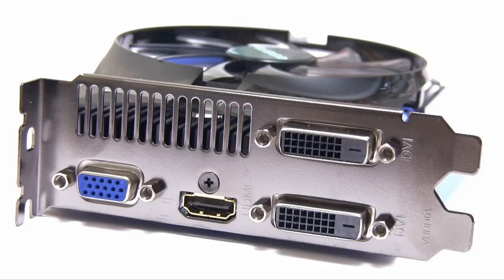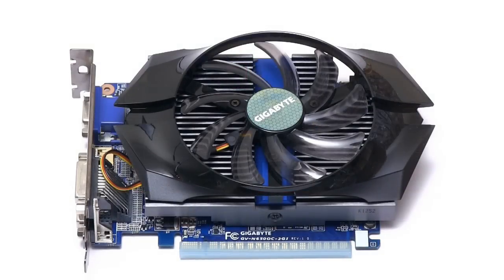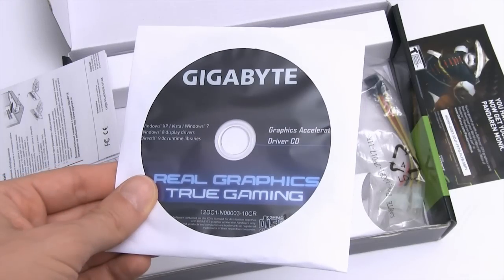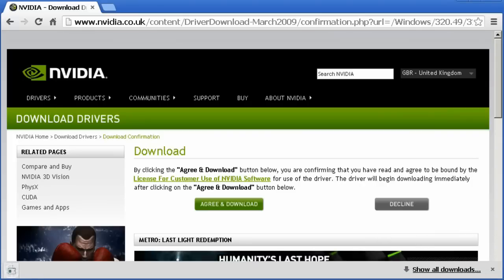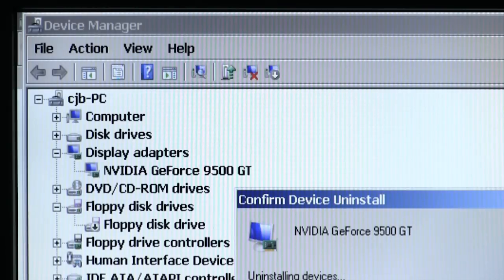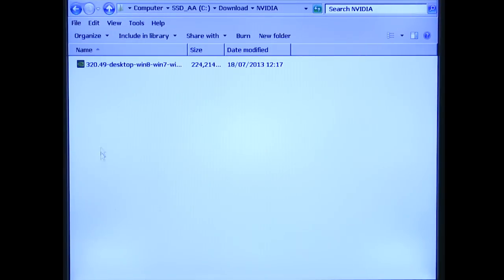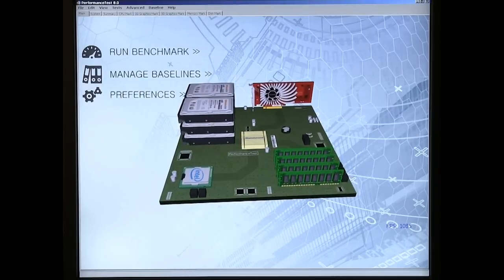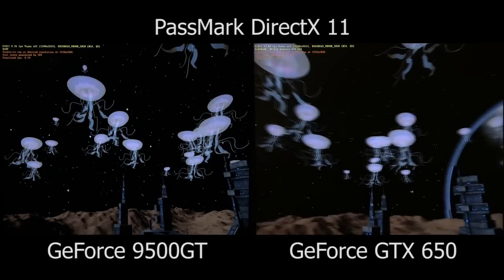Graphics Card Upgrade (GeForce GTX 650)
Christopher Barnatt of ExplainingComputers.com shows how to upgrade a PC's graphics card, here fitting a GeForce GTX 650 -- although the process demonstrated is applicable to any Windows desktop PC.